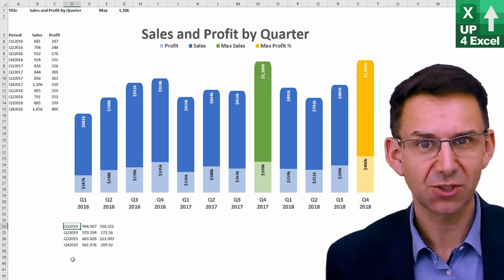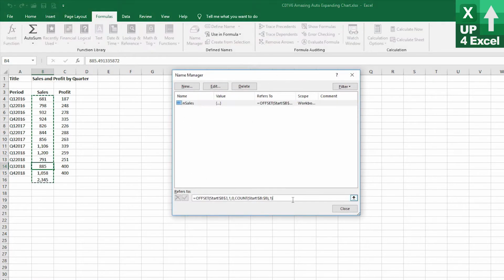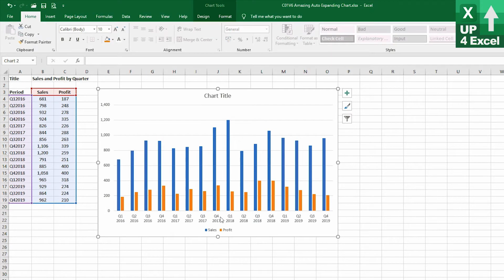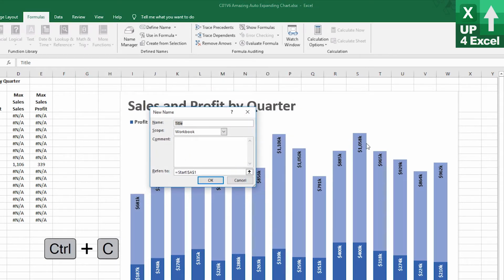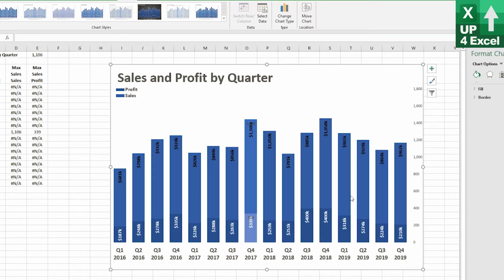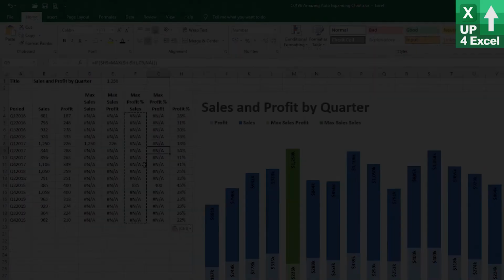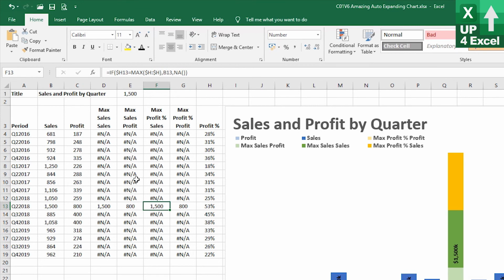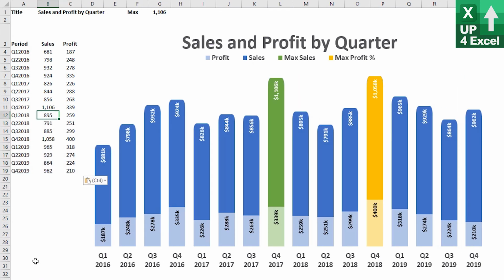Unlock Auto Expanding Charts in Excel: Dynamic Chart Tutorial You Need to Know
🎯 You can have this amazing auto expanding dynamic chart, which automatically highlights the columns with the most sales and highest profit percentage.

In this Microsoft Excel tutorial, I walk you through the process of creating an Auto-Expanding Dynamic Chart that automatically adjusts to new data entries. Whether you're working with sales figures, profit margins, or any other dataset, this powerful chart expands and updates in real-time as you add new data. You’ll also learn how to highlight specific data points, such as the highest sales or the most profitable period, using conditional formatting. By the end of this video, you’ll have a fully functional, dynamic chart that automatically adapts to your ever-changing dataset.

Here’s a breakdown of the key topics covered in this video:

📊 Creating a Dynamic Named Range: The foundation of this Auto-Expanding Chart is a dynamic named range. I explain how to set up a dynamic range using Excel functions like OFFSET and COUNT. This will allow the chart to grow as you add more data without needing to manually adjust the chart’s range. You’ll see how to create named ranges for your sales, profit, and period data, and how these ranges automatically adjust as your dataset changes.

🎨 Using the OFFSET Formula: The OFFSET formula is a critical part of the dynamic range. I show you exactly how to use it to define the starting point, the number of rows to move, and the width of the range. This results in a named range that expands as new data is added. You’ll learn how to apply this formula to ensure your chart always includes the latest data without manual updates.

💡 Highlighting Specific Data Points: After setting up the dynamic chart, we move on to adding visual cues to your data. I demonstrate how to use conditional formatting to highlight key data points, such as the highest sales figure in green or the most profitable period in yellow. This helps you quickly identify trends and outliers in your data, making your chart more insightful and visually engaging.

⚙️ Linking Named Ranges to the Chart: Once your named ranges are set up, I walk you through the steps of linking them to your chart. This makes the chart dynamic and able to automatically expand as new data is added. You’ll see how changes to your data can instantly update the chart without the need for manual adjustments.

📅 Scaling with New Data: As new sales or profit numbers are added, the chart adjusts to incorporate them. I explain how to ensure that all series in your chart have the same length, even when new data points are added. This keeps the chart consistent and correctly scaled, making it more effective for analysis.

By the end of this tutorial, you'll be able to build and use dynamic charts that automatically update as your data changes. Whether you're tracking sales, profits, or any other metric, these skills will help you create more efficient, automated reports. No more tedious chart updates—just accurate, real-time data visualization at your fingertips.

This tutorial is perfect for Excel users who want to master dynamic charts, conditional formatting, and named ranges. If you're looking to improve your Excel skills and create powerful, self-updating charts, this video will teach you everything you need to know.

As we wrap up this tutorial, I want to emphasize how powerful and efficient mastering dynamic charts in Excel can be for your data visualization and reporting needs. By implementing the techniques shown in this video, you’ll be able to create charts that automatically update as your data changes, saving you time and ensuring that your reports are always up-to-date. Whether you’re working with sales, profit, or any other type of data, these dynamic charts are a game changer for tracking performance and making data-driven decisions.

By learning how to use dynamic named ranges, the OFFSET function, and conditional formatting, you’ve gained a skill set that will make your Excel workflow much more streamlined. You no longer have to manually adjust charts or worry about outdated information. With the knowledge of how to link named ranges to your chart and control data highlights, you’re equipped to create more insightful, automated reports that stand out.

Remember, the techniques shared in this video can be applied to virtually any dataset and can be customized to fit your specific needs. As you continue working with Excel, keep experimenting with these dynamic features to refine your charts and explore new ways to present your data visually.

0:00 Introduction
2:45 Create a Dynamic Named Range
8:14 Link Named Ranges to Chart
10:16 Format the Chart
13:15 Create a Sales Highlight Series
15:55 Add Series to Chart
18:30 Align The Chart Axes
21:34 Format The Highlights
25:45 Add a Profit Highlight
34:53 Format for Presentation